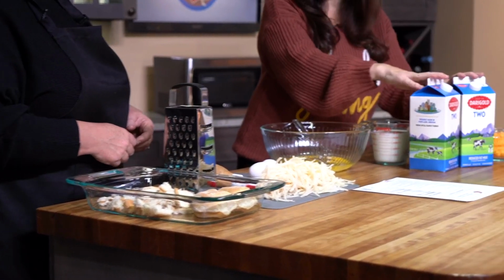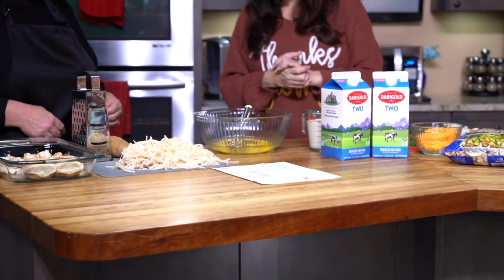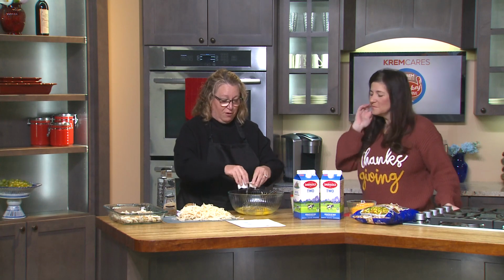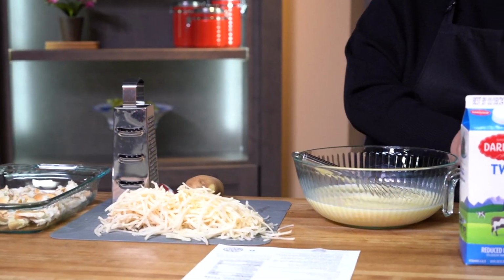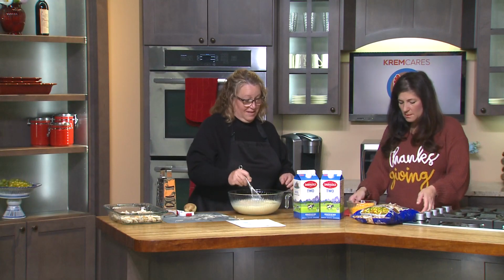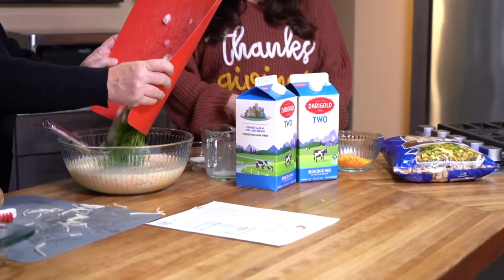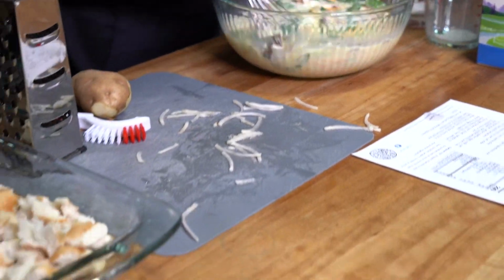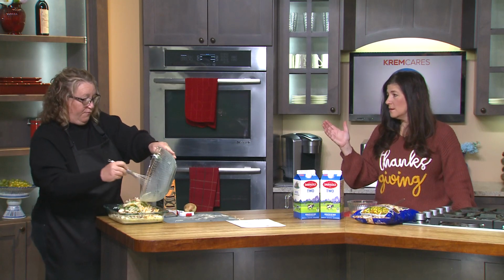Cooking a breakfast casserole with Tom's Turkey Drive supplies!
SNAP Educator Lori van Anrooy joined KREM's Laura Papetti to make a breakfast casserole out of all the supplies from a Tom's Turkey Drive bag!

HOW TO ADD THE KREM+ APP TO YOUR STREAMING DEVICE
Roku | Add the channel from the Roku store or by searching for KREM in the Channel Store

Fire TV | Search for "KREM" to find the free app to add to your account. Another option for Fire TV is to have the app delivered directly to your Fire TV through Amazon

Apple TV | Search Spokane News from KREM in the Apple store, or follow this